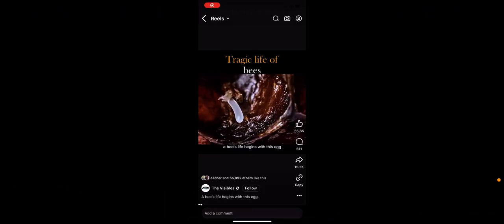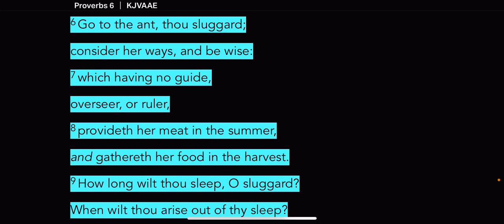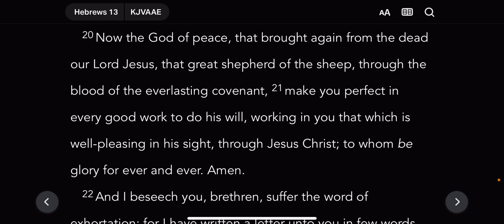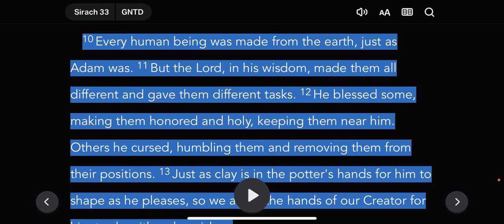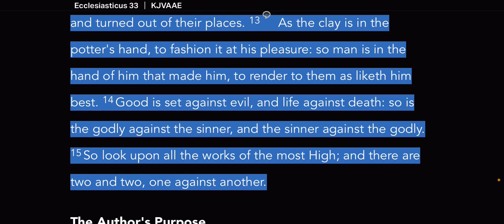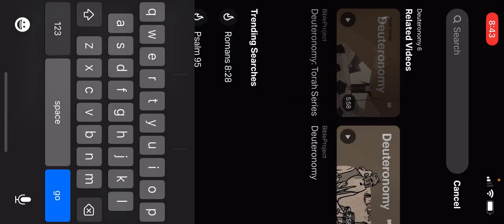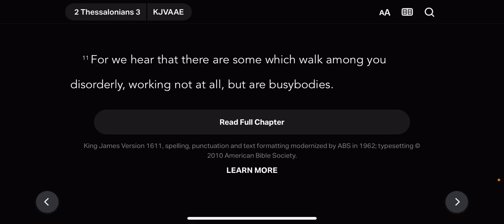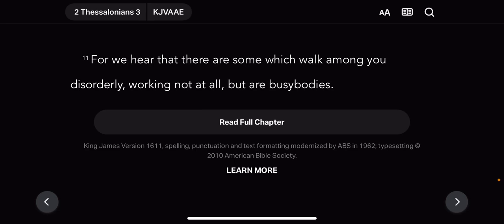We not the Only ones working for THE LORD!!